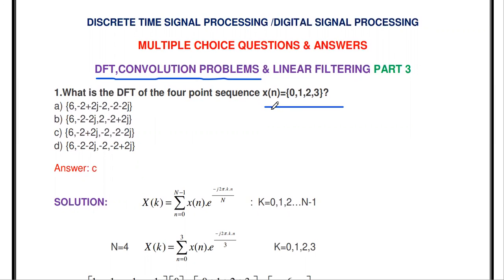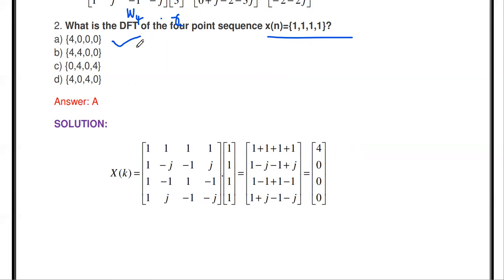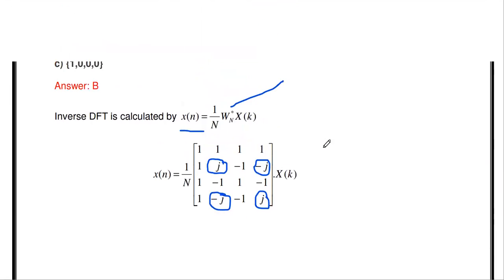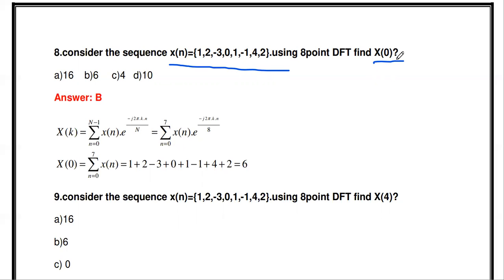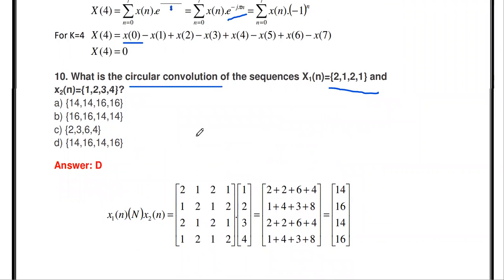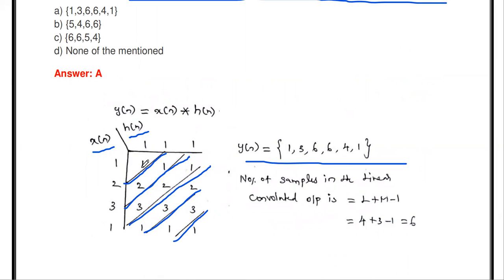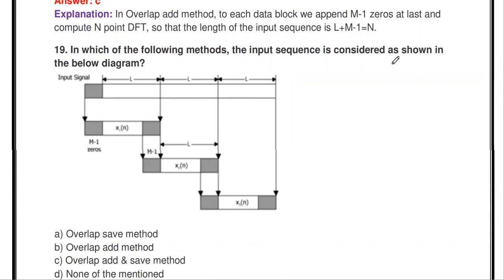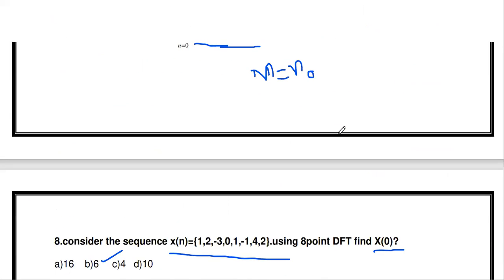EC8553 MCQ | Discrete time signal processing MCQ | Digital signal processing MCQ | DFT problems MCQ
This video gives the 26 important multiple choice questions and answers from the topic 1) DFT problems 2) circular & linear convolution  problems
3) linear filtering from unit 1.

To watch overlap add and overlap save method problems in detailed manner:
overlap save &add method procedure and problem-1
overlap save &add method problem 2[dec2014,2016]